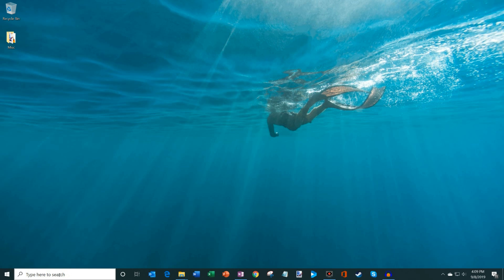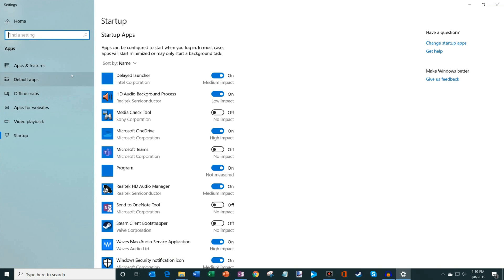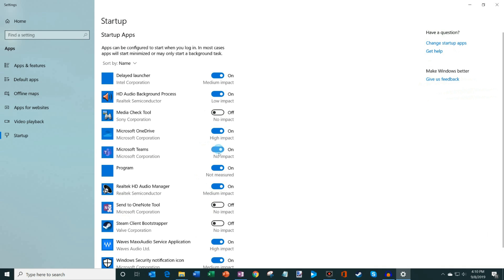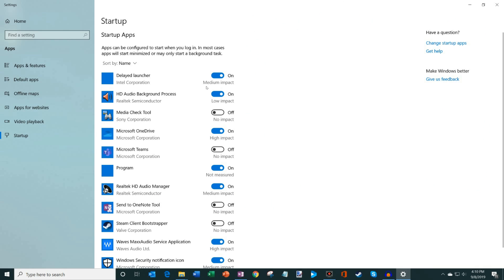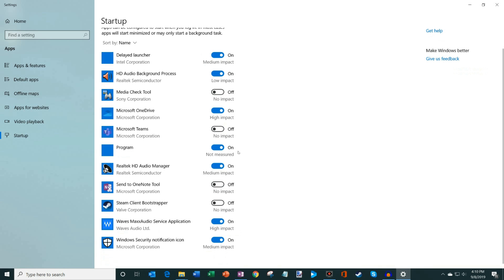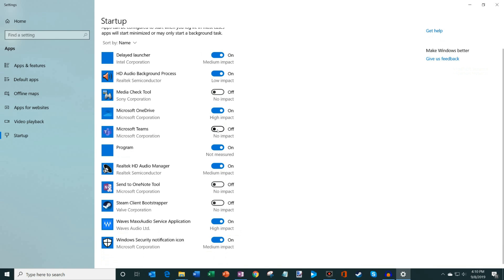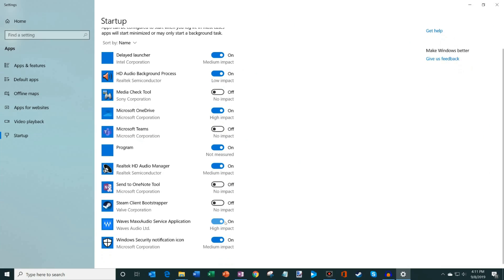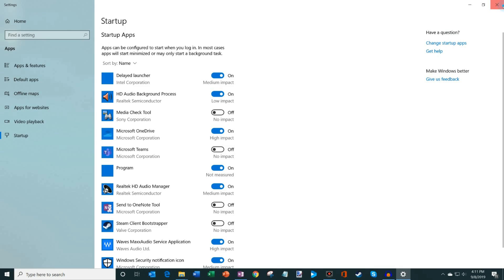How to Disable Startup Programs in Windows 10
Learn how to quickly and easily disable and change what programs start up when you start Windows 10. Is your PC going slow? Start up programs can affect the time that it takes your PC to boot up. By disabling apps that you don't use, you can improve your PC boot time and performance.